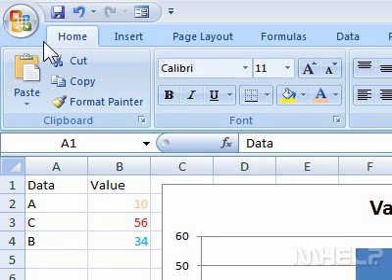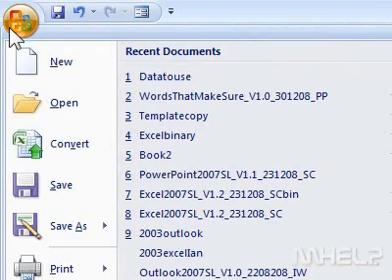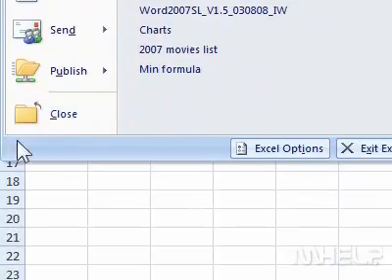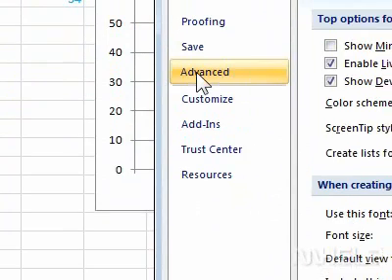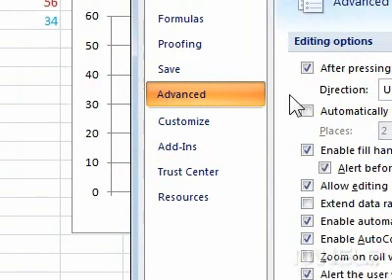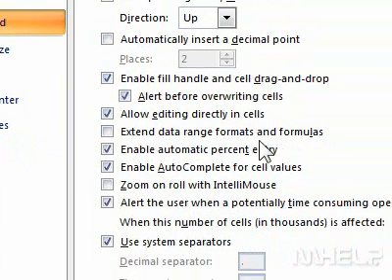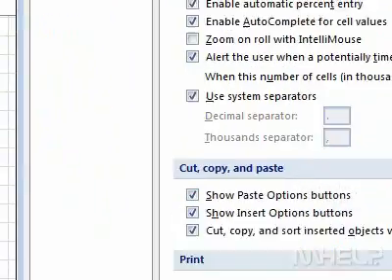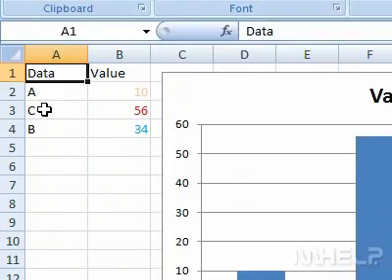How to turn on extended formats and formulas in Excel